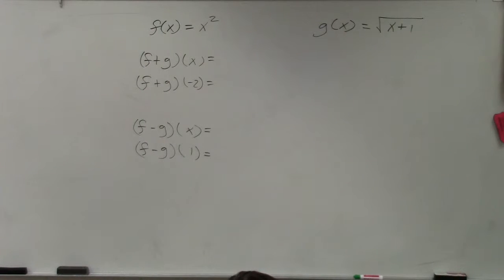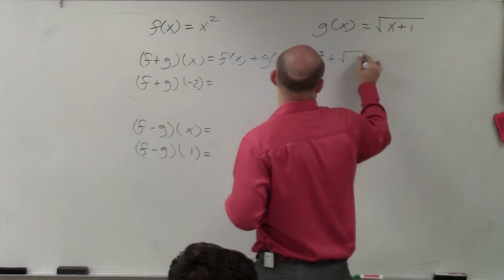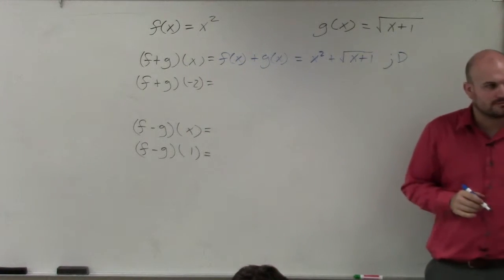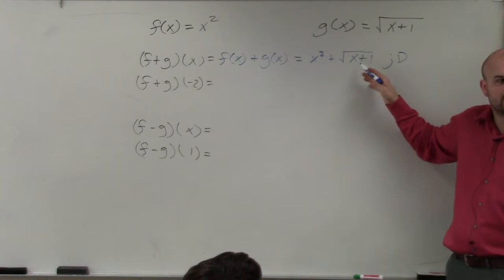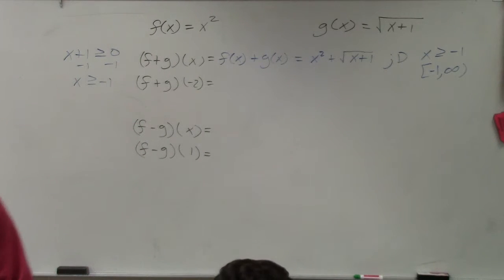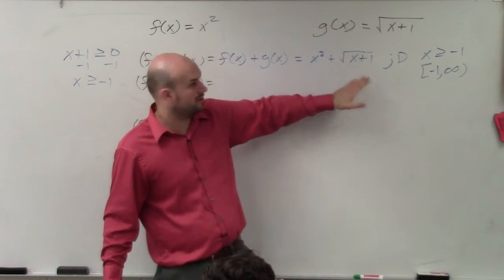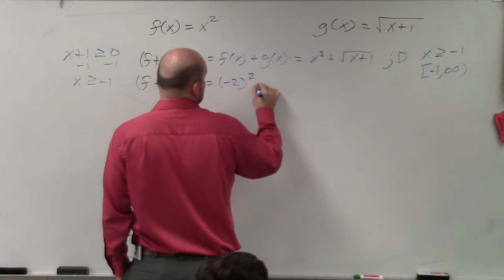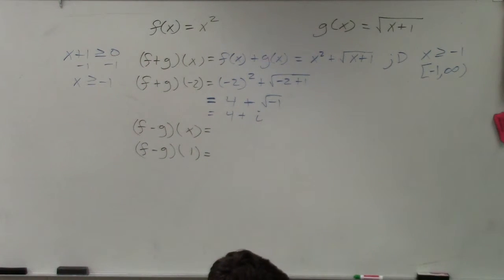How to add two functions and evaluate for a given value